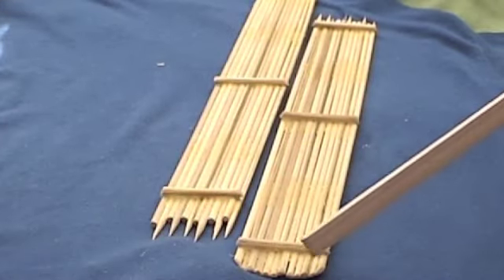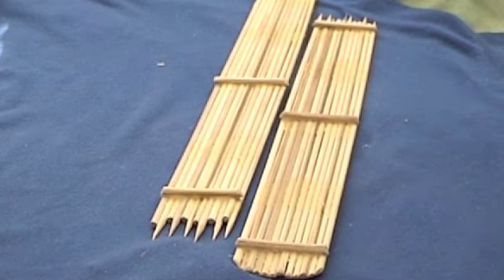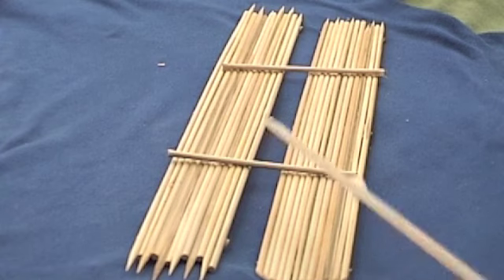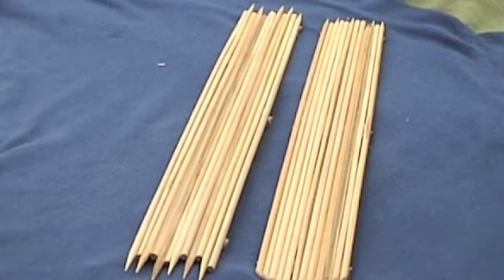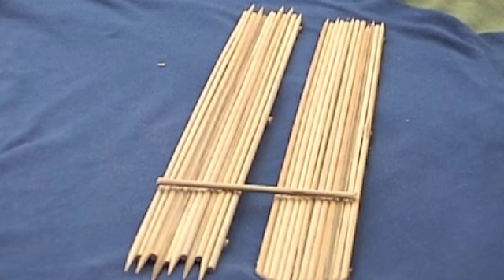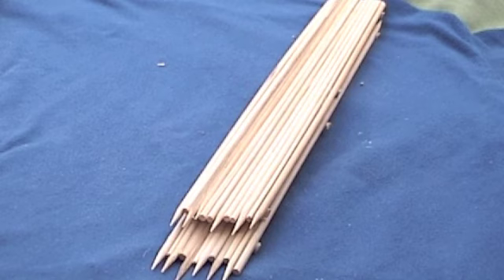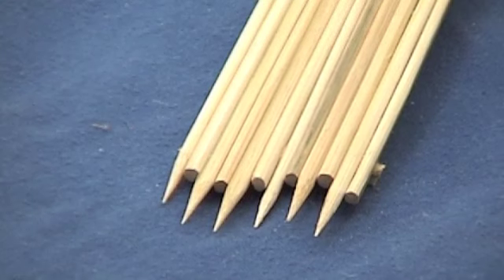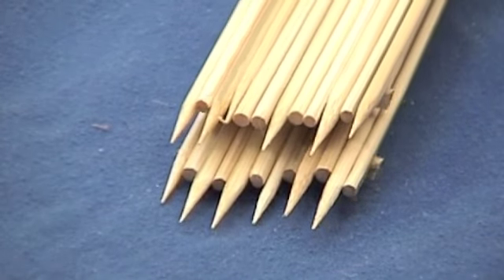The Water Shoe a serious work M1-2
The under developed split raft.